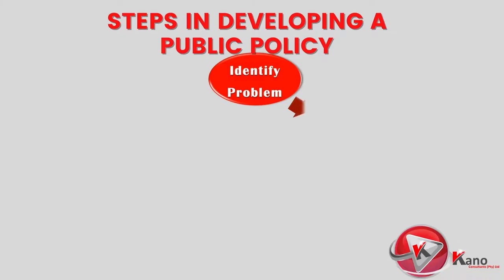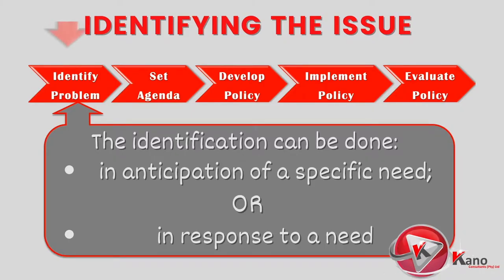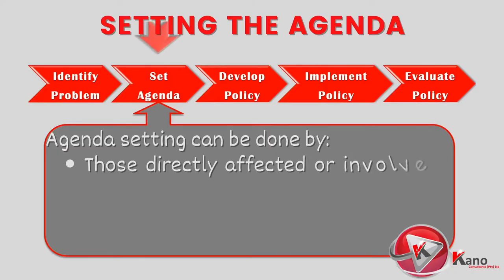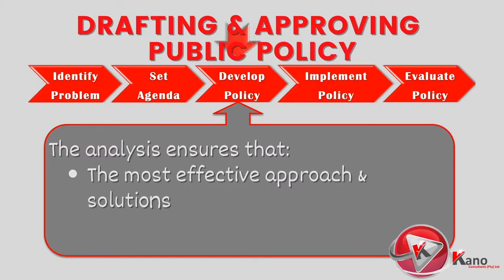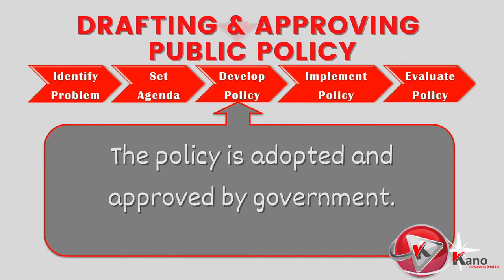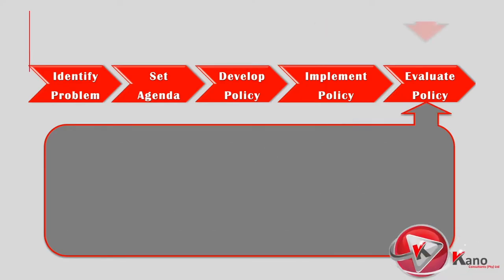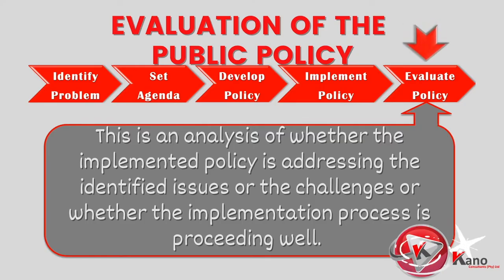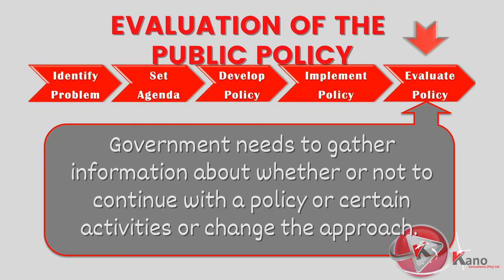5 Stages of the Public Policy Process | A Quick Tutorial | Learn Public Policy Process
The five (5) stages in the Public Policy Process are
(1) agenda setting,
(2) formulation,
(3) adoption,
(4) implementation and administration, and
(5) evaluation.